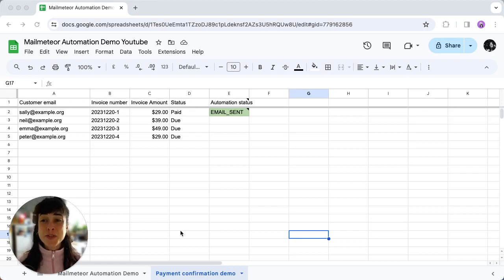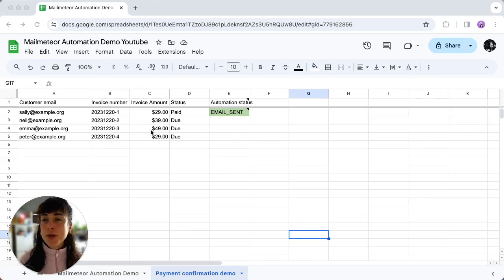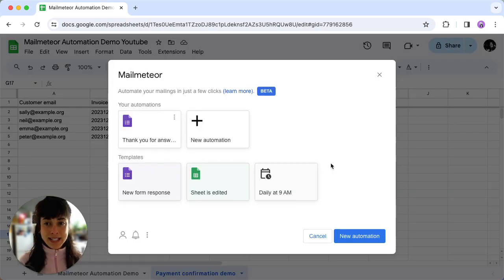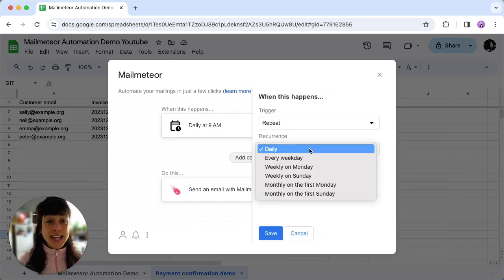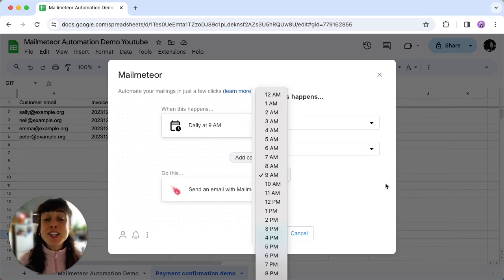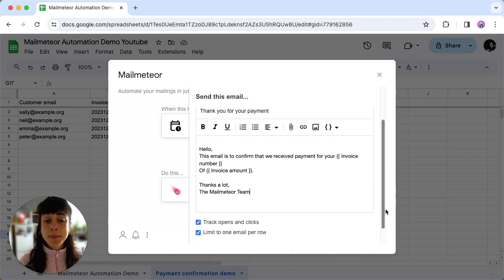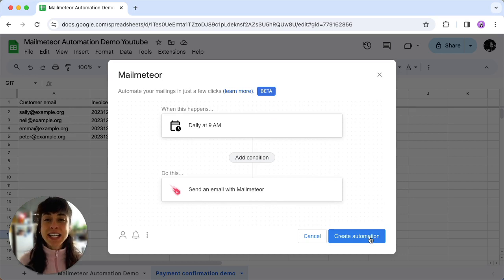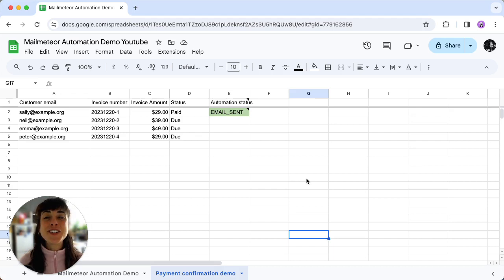Automatically send daily, weekly, or monthly emails from Google Sheets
In this video, we'll show you how to use Mailmeteor Automations, to automatically send emails on a schedule. This trigger can be fine-tuned to send emails daily, weekly, or even monthly. Automations is a powerful feature that helps you automate your email sending directly from Google Sheets. It introduces three exciting ways to send emails: on new form responses, on spreadsheet edition, and on schedule.